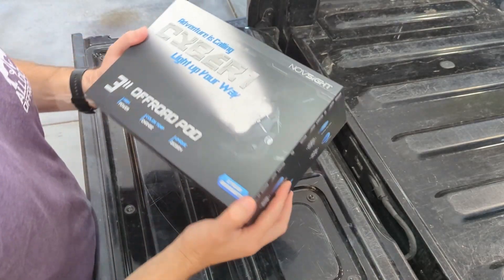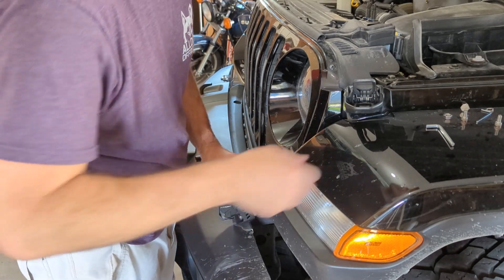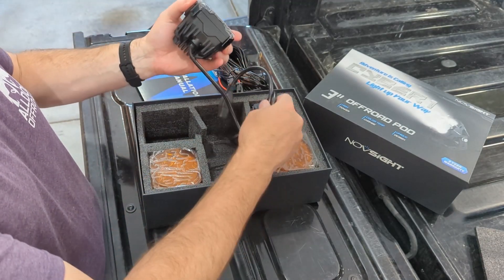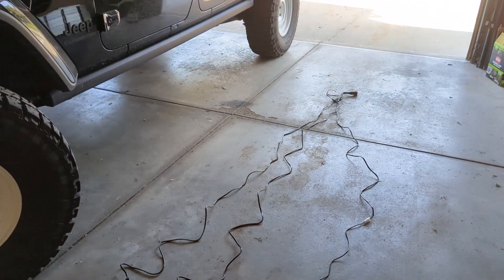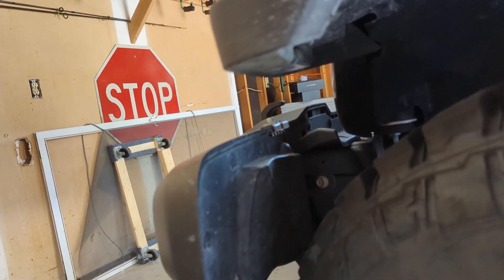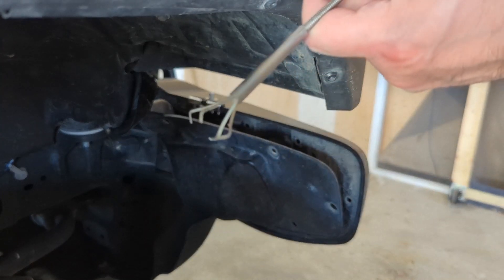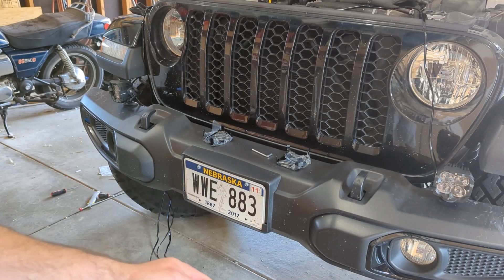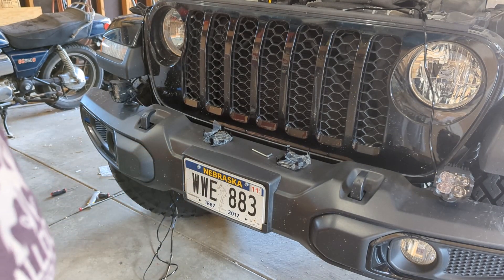Diesel Gladiator gets Novsight Light Pods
Novsight sent me a set of pod light to try out!